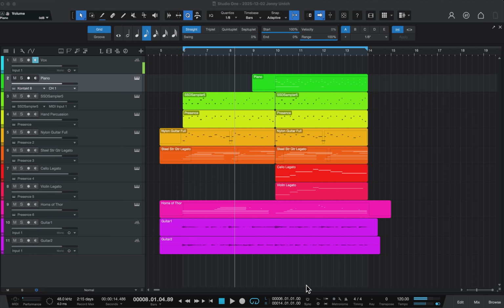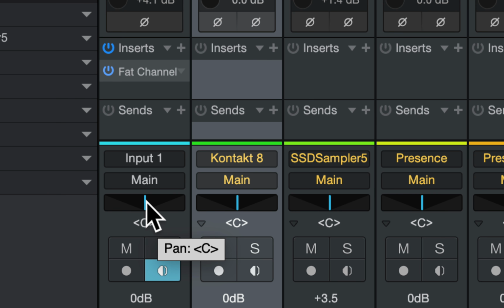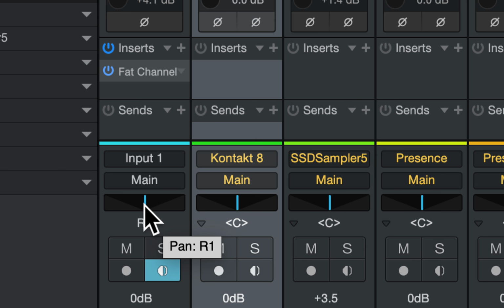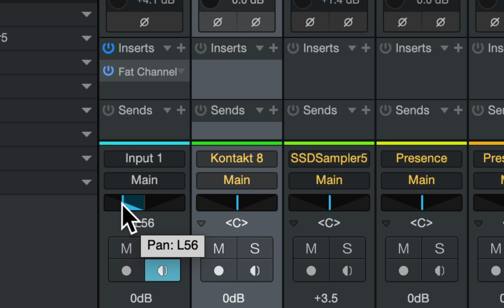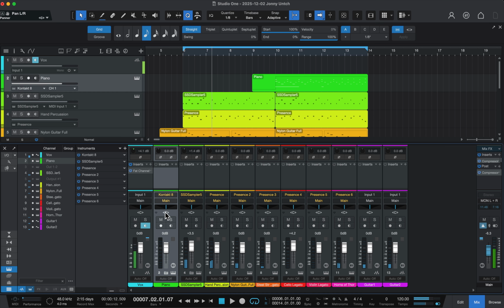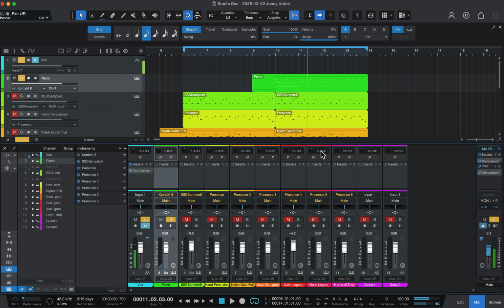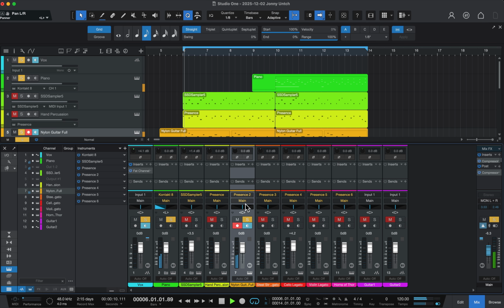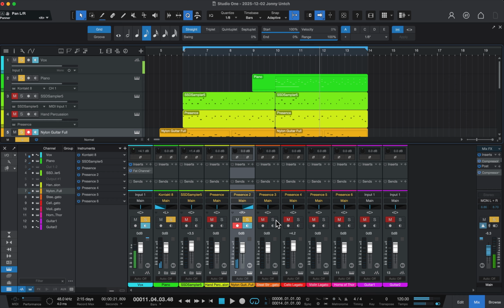How does PANNING work in Studio One?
a quick how to video on panning your tracks in the stereo field in Studio One